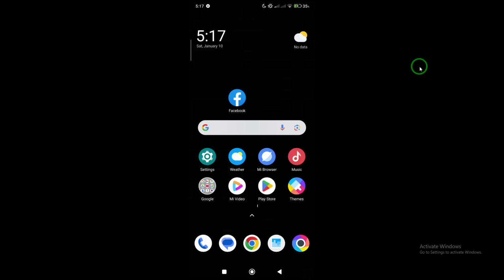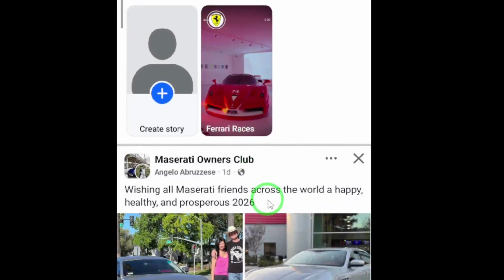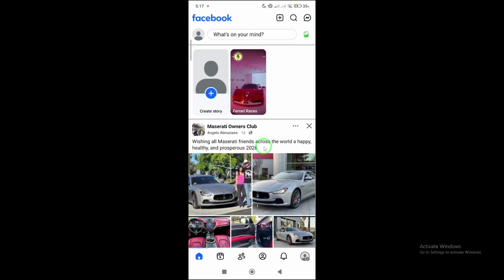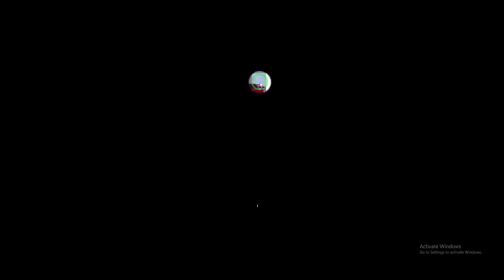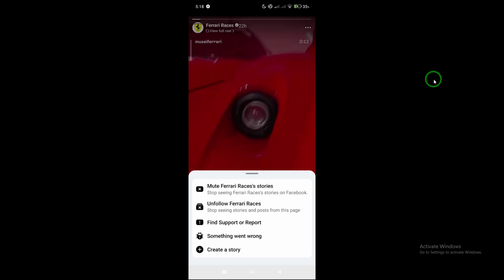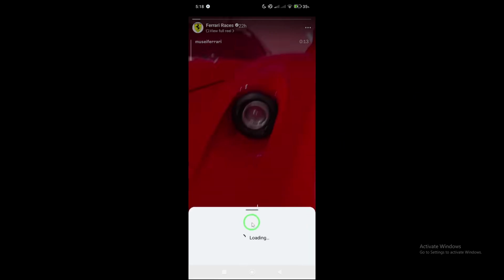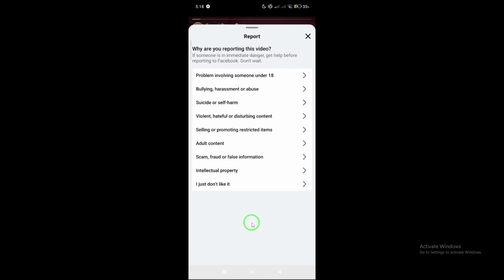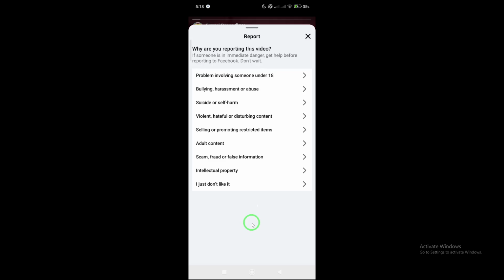How To Report Someone Story On Facebook (Updated)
Learn how to report someone’s Story on Facebook (Updated). This guide walks you through the process step by step so you can handle content responsibly and efficiently.

1. Open the Facebook app

2. Scroll through the Stories at the top of your feed

3. Tap on the person’s story you want to mute

4. Tap on the three dots

5. Report story & confirm-
Timeline:
00:00 Start
00:12 How to do it
01:05 End